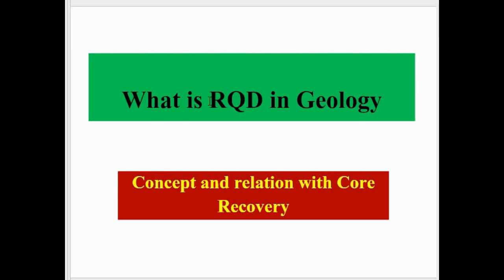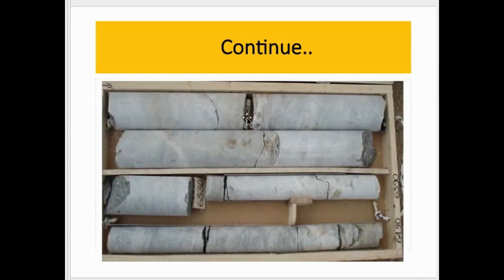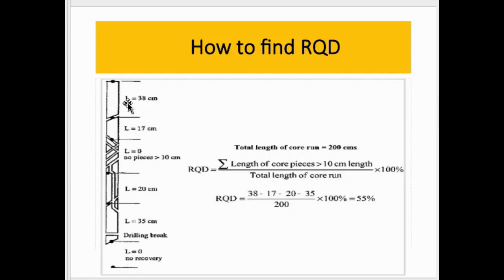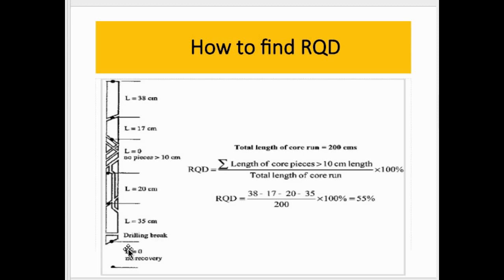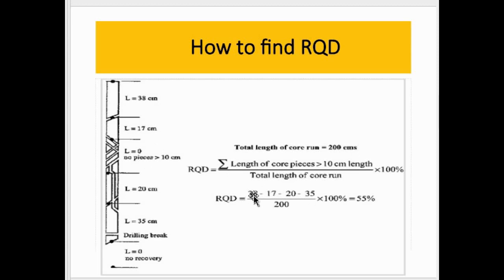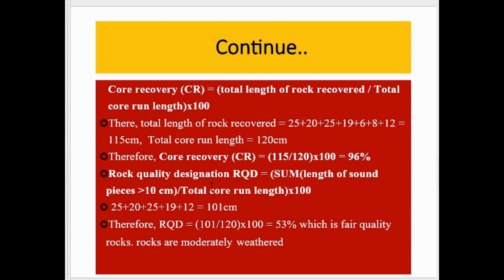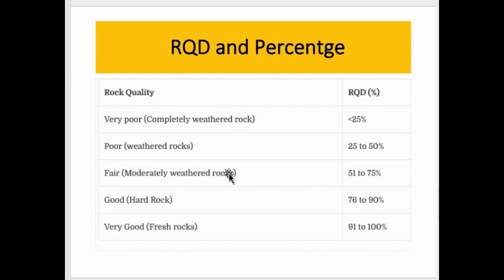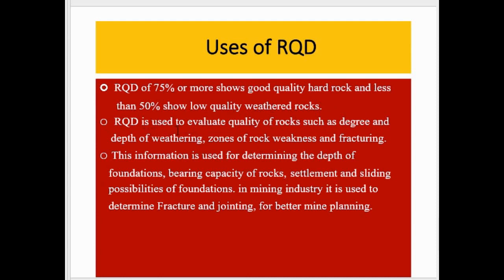RQD in Geloogy: RQD and core recovery with interpretation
Rock Quality Designation (RQD) is a measure of the quality of
rock core taken from a borehole. it signifies the degree of jointing or fracture in a rock mass measured in percentage.

Pieces of the rocks whose length is less than 10cm are not considered for calculation of RQD.

 RQD is defined as the sum of the core samples having a length greater than 10 cm (100mm) divided by the total length considered. RQD value is calculated in percentage.

RQD of 75% or more shows good quality hard rock and less than 50% show low quality weathered rocks.
RQD is used to evaluate the quality of rocks such as degree and depth of weathering, zones of rock weakness, and fracturing.
This information is used for determining the depth of foundations, bearing capacity of rocks, settlement, and sliding possibilities of foundations. in the mining industry, it is used to determine Fracture and jointing, for better mine planning.